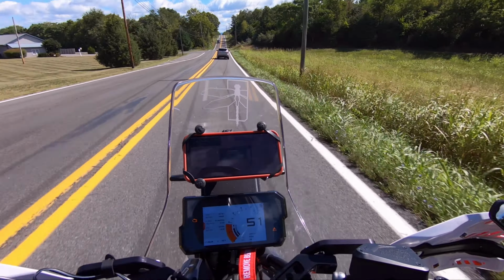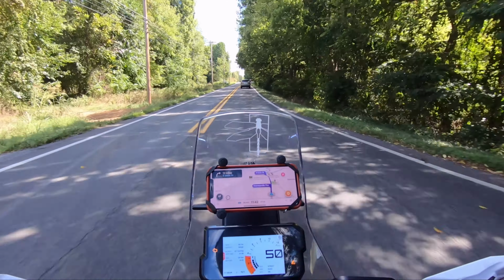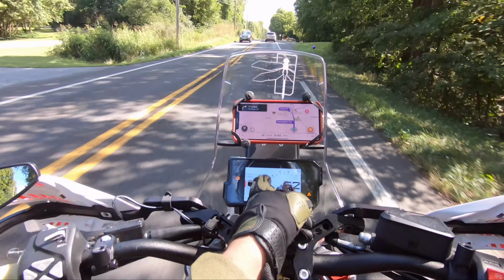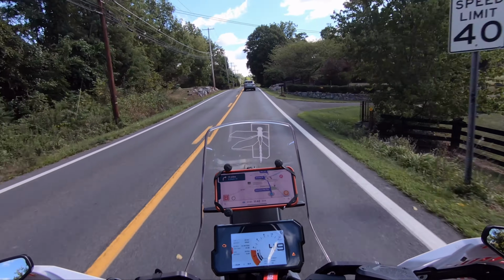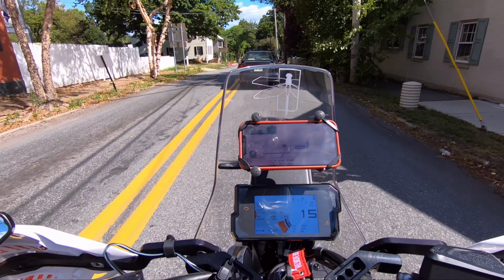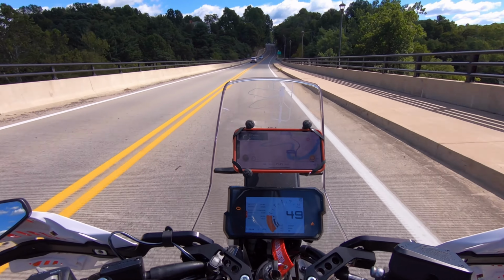KTM 790 MPG (Rottweiler Eco Map)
i needed to give this map a better shake than it already has. here ya go.